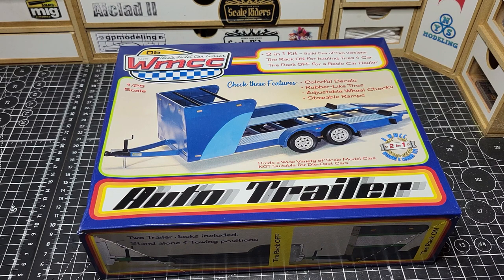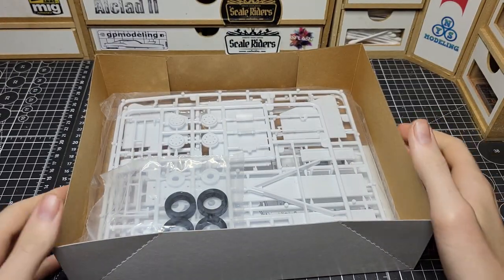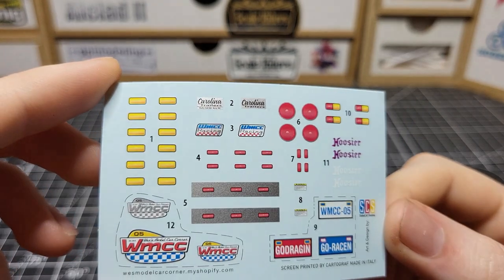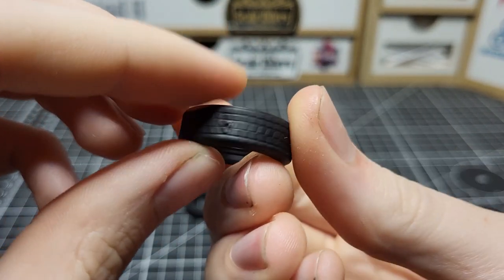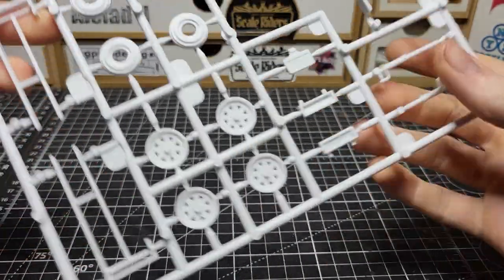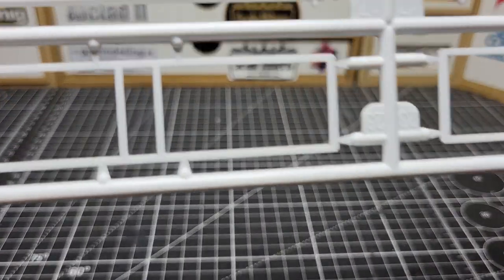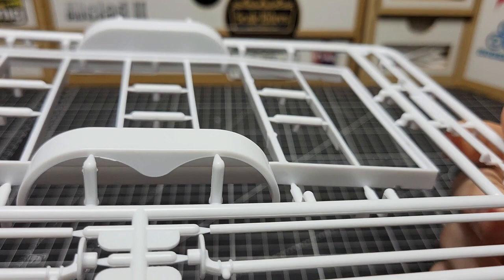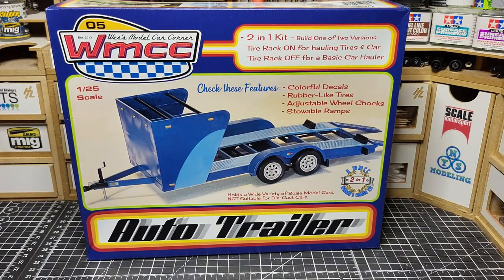unboxing WMCC auto trailer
if you are interested in getting one here is where you can get one!

🎨 If you are interested in the pants I use for my skill models check them out here.

🖌 Airbrush I am using and settings.
•Airbrush Mr Hobby proton boy lwa trigger type
•Needle size 0.5mm
•PSI 5 to 10

On this channel I do all types of videos for scale models. To, how to's, unboxings, reviews, tips and tricks, and a whole lot more.

Contact 📌 me through my social medias or email